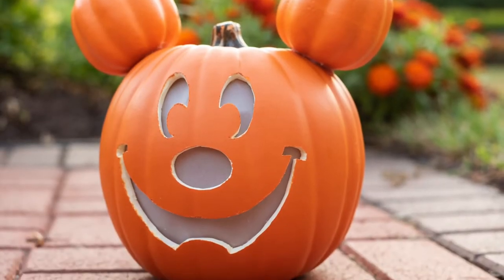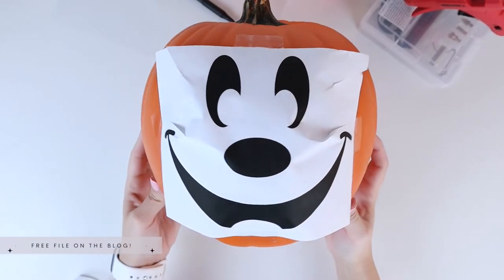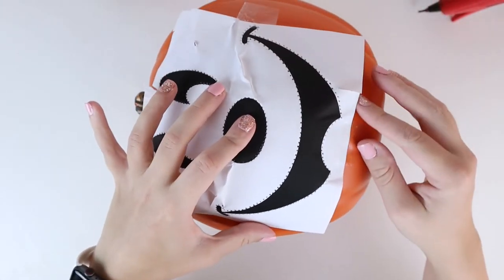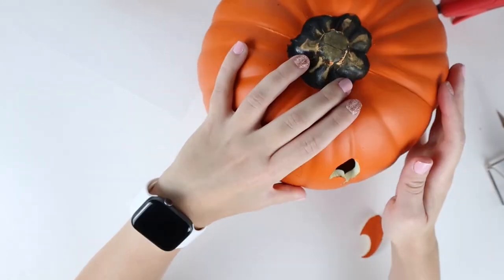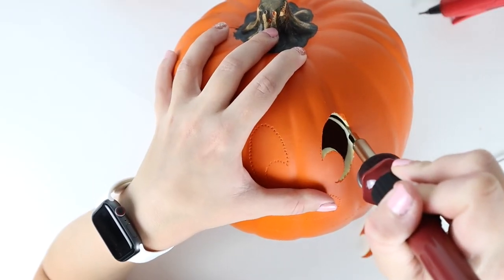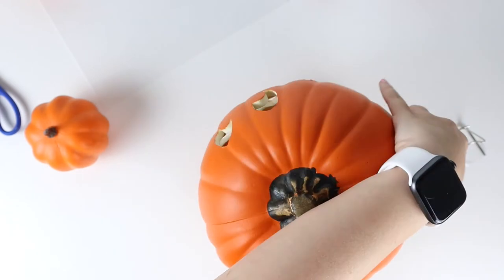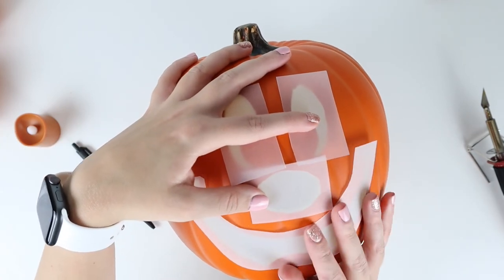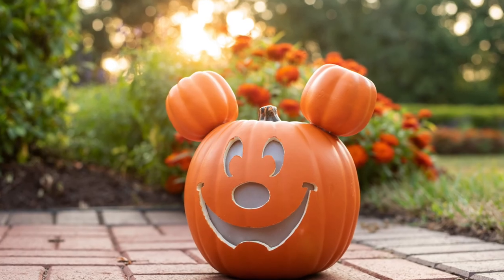DIY Main Street Mickey Pumpkin | Disney halloween decorations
If you’re a Disney fan, whether you have been to Disneyland or not, I am confident that you have seen the iconic giant Mickey pumpkin. Sitting on Main Street, at the entrance of the park and between town square you will find one of Disney’s most recognizable Halloween decorations. During the transition of the fall months, guests will walk into a fully decorated park that transforms overnight.

Faux pumpkin 9"
Small pumpkin 4"
Hot glue gun
Hot knife
Vellum paper

Thanks for taking your time to give this video a view💖.